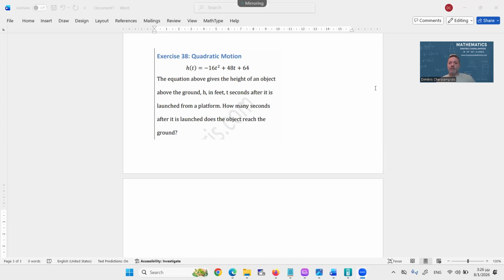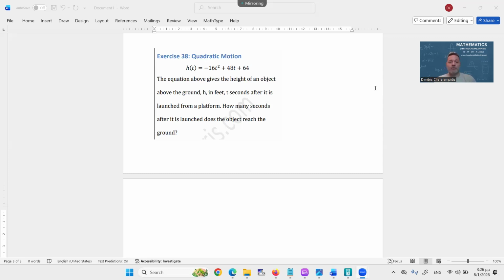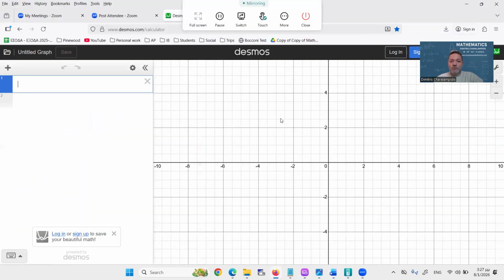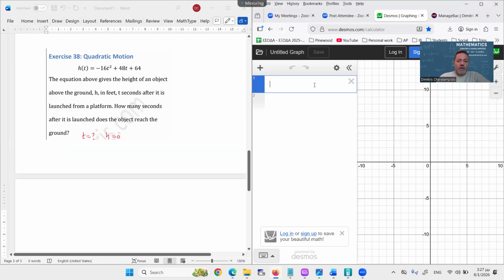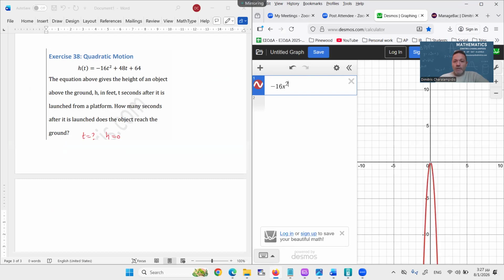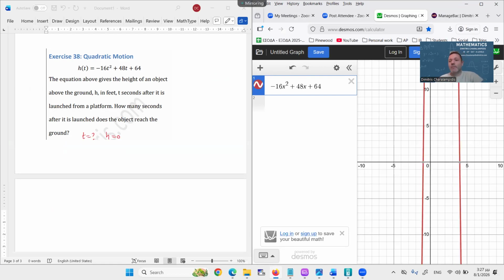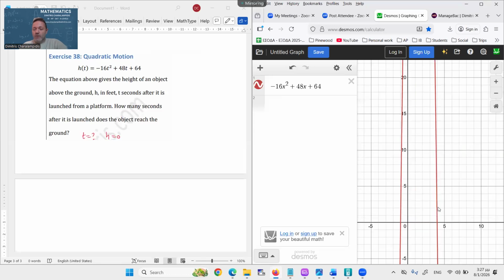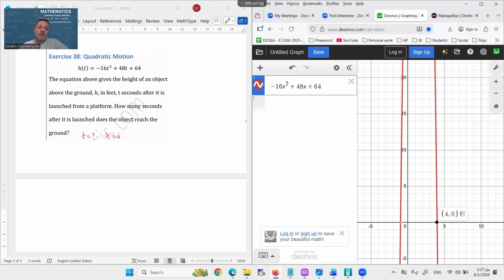s6e38 Quadratic motion SAT Math solution